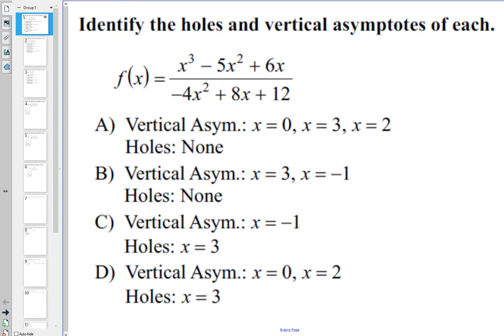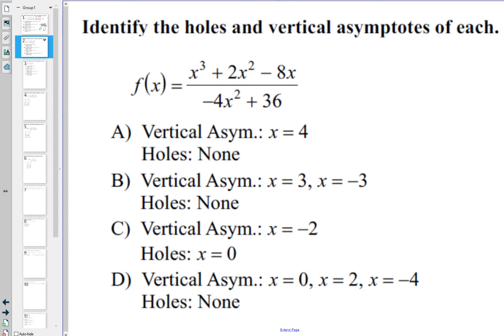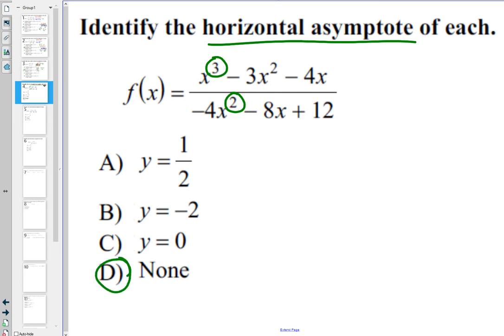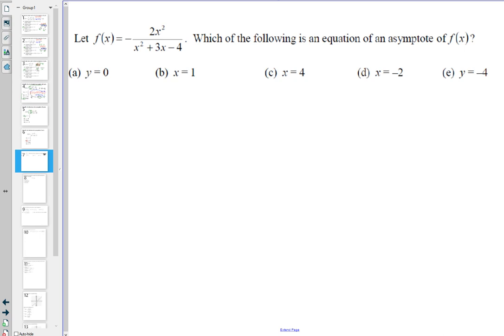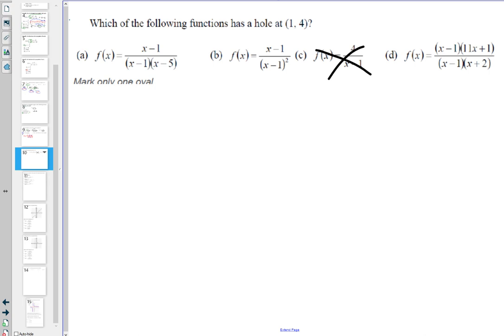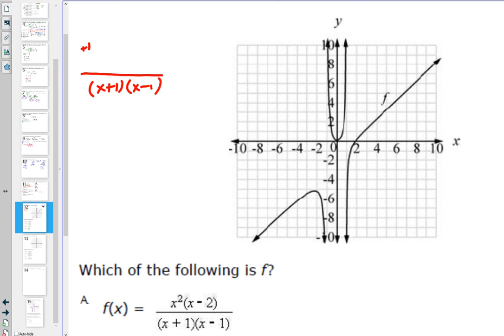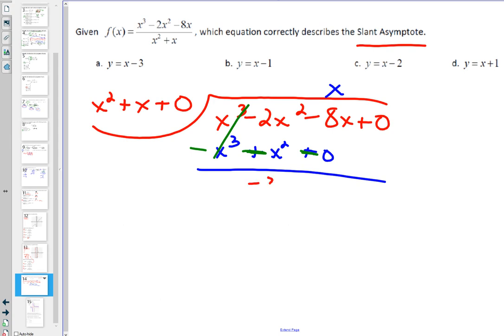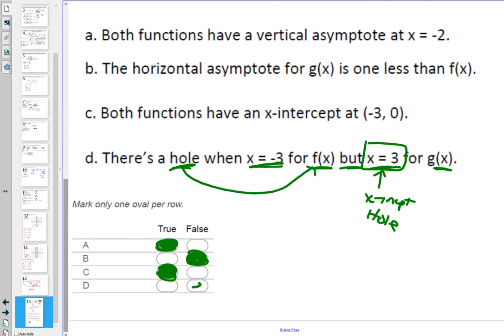Algebra 2 (12-09-19)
Graphing Rational Functions Practice Test Review